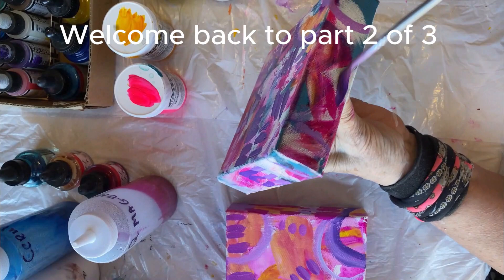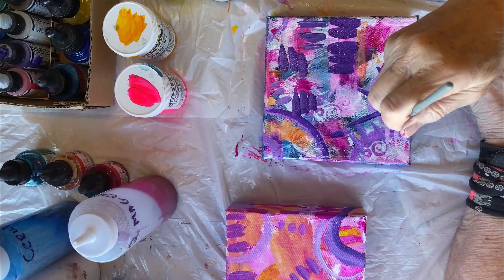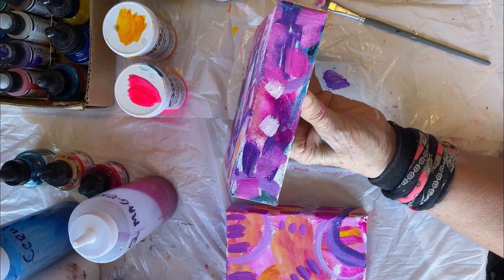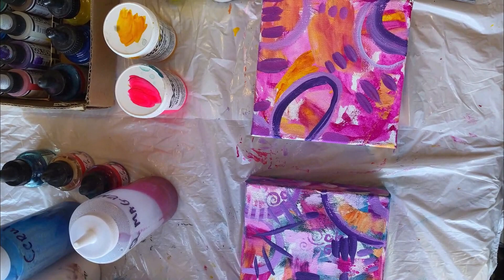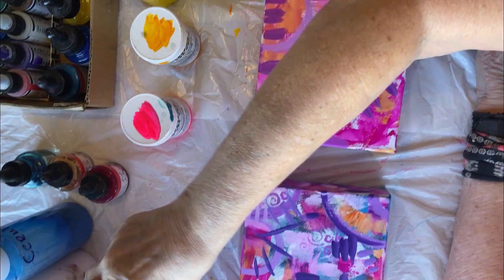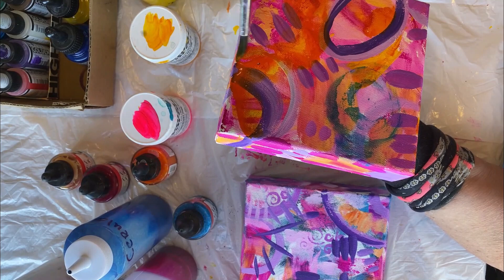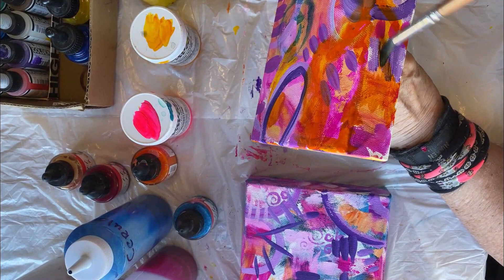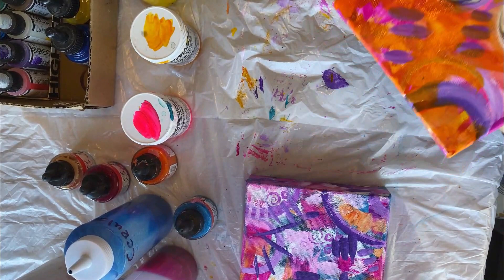Easy Abstract Acrylic Painting Techniques for Beginners (2024)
Hi there fellow creatives this is part 2 of my abstract acrylic in detail demo.
Hello fellow Creatives ...in this video I'm creating two 6x6 pieces on canvas . I'll walk you through my process start to posca pen finish . Join me in mastering acrylic painting techniques for beginners! Watch and get ready to unleash your creativity with paints in bottles.

FREE WAYS TO SUPPORT ME :
3. Share my video with a friend.

LINKS:
My favorite art supplies below ...
We are a participant in the Amazon Services LLC Associates Program, an affiliate advertising program designed to provide a means for us to earn fees by linking to Amazon.com and related sites. Links below to some of my favorite  supplies.
Canva pad
Below are the brushes I use
4 Pieces Silicone Paint Brush Set Color Shapers Silicone Brushes for Resin
Sennelier Abstract Acrylic Ink
6Pcs Liquid Mirror Chrome Markers,
Posca pens
gelli plate
Daniel Smith paintset Affordable starter.
you can find me on .
 / susan_jeweler_painter

Welcome to my channel , I'm Susan Hanson , my art journey began in 1989 with the purchase of a art supply store on the big island of Hawaii ...I learned how to water color paint and many other mediums . in 1990 I moved to the Oregon Coast , and discovered glass work. My love of color exploded into glass it was a 25 year love story.
See you on the web...
00:00 Introduction
05:09 marks
09:38 marks 2
14:29 almost done